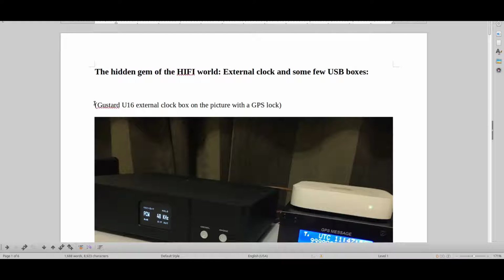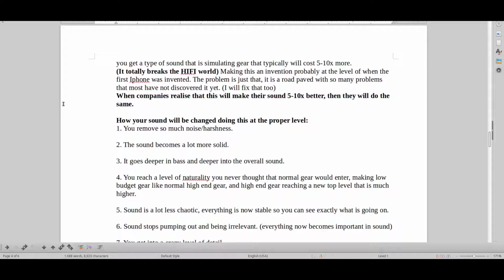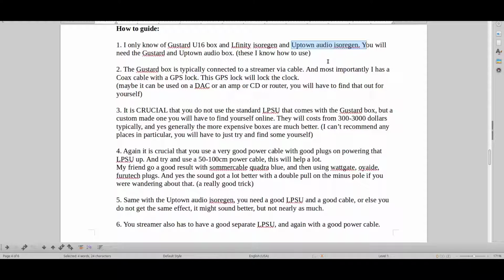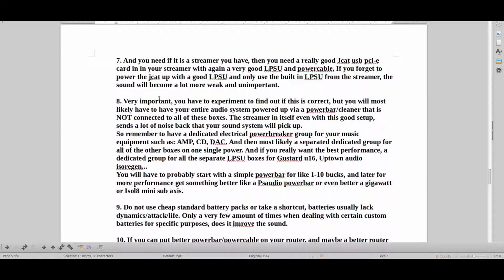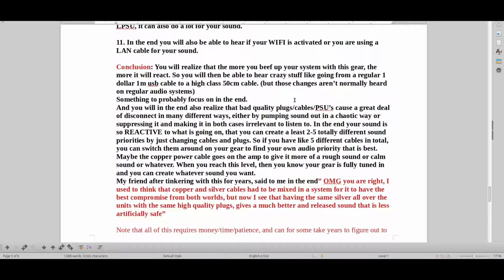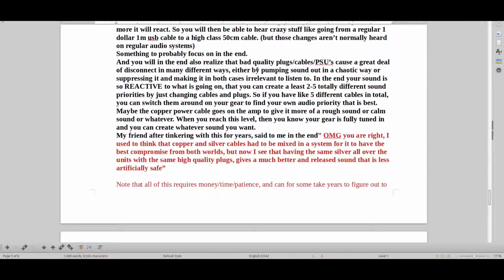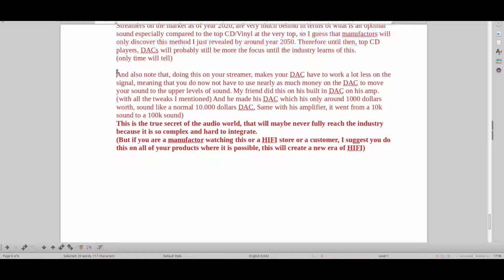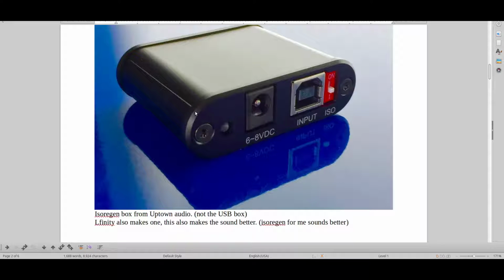The hidden treasure in HIFI: I finally found it!!!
This is it, how you break the audio HIFI hierarchy. Now there is a hidden way to get much more for your money. This took forever to find. This can save you a ton of money and at the same time move your system efficiency from around 15 - 70%.